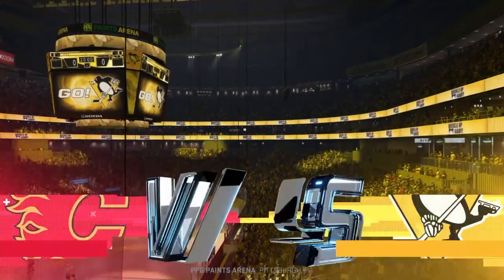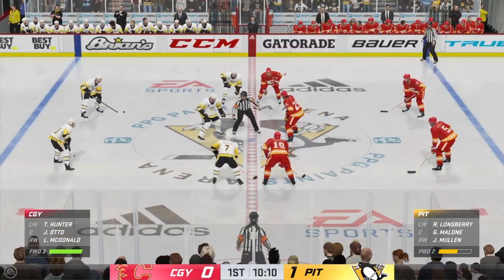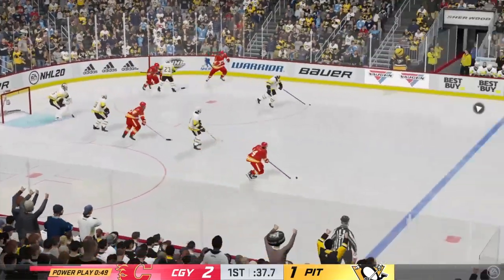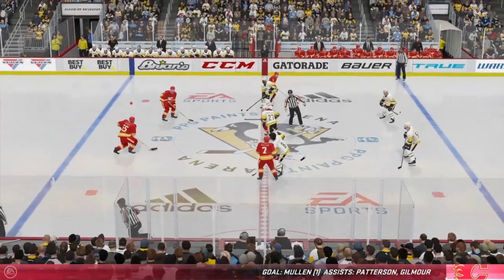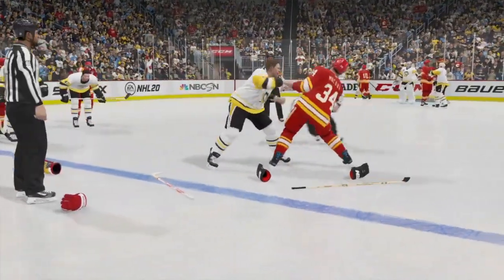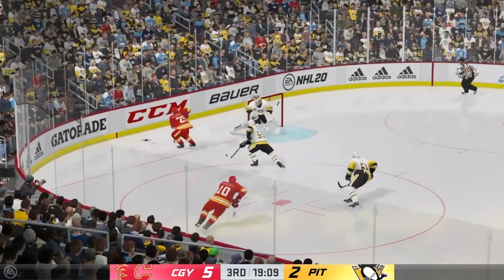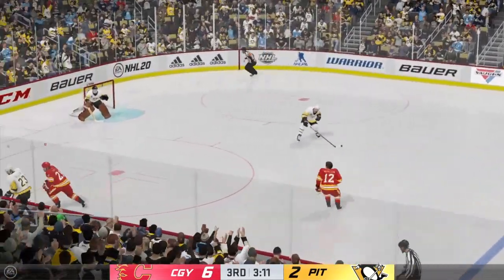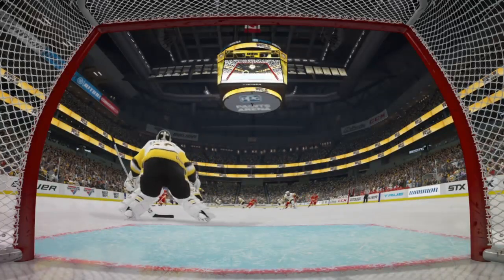NHL 20 | Calgary Flames vs. Pittsburgh Penguins | Alumni Game [Gameplay]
Gary Suter (Created Player) and the Calgary Flames Alumni vs. Tom Barrasso (Created Player) and the Pittsburgh Penguins Alumni in EA’s NHL 20

True Broadcast
Arcade Preference
3 Minute Periods